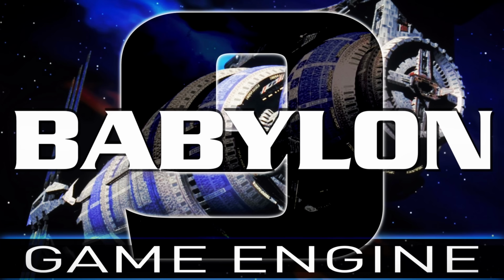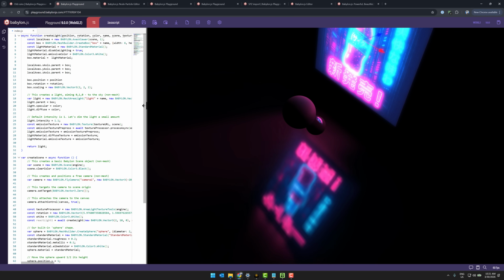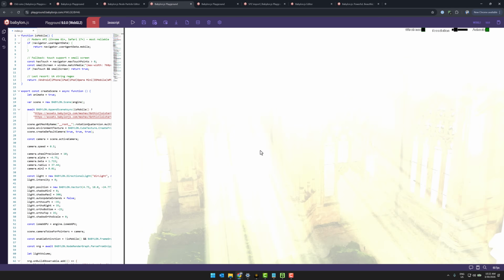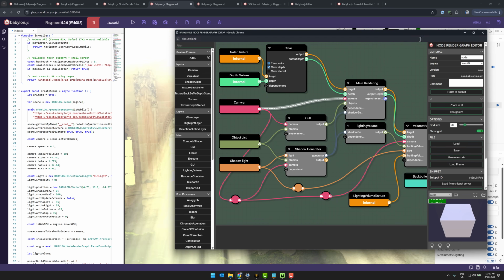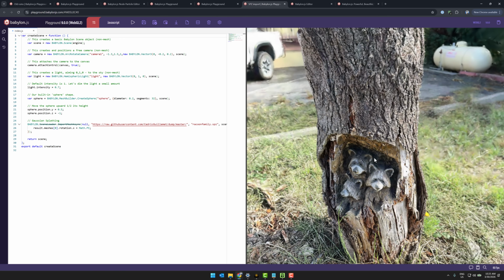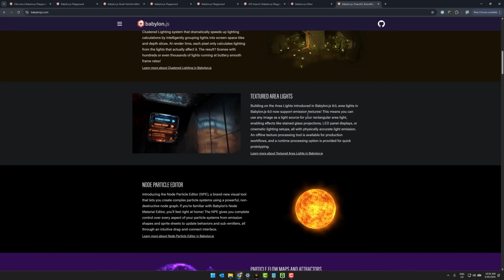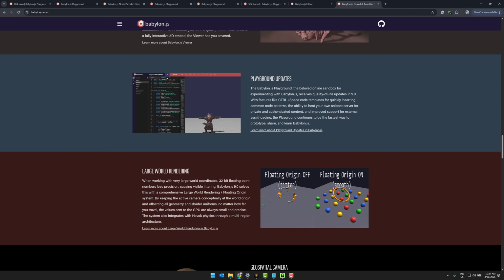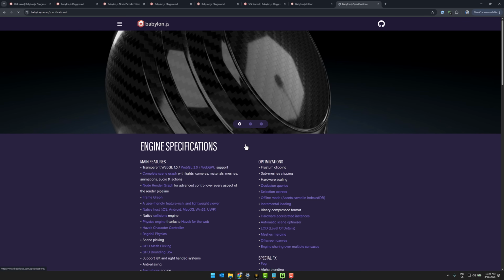Babylon 9 Game Engine - Best Update Yet!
The Babylon.js Game Engine just took a massive step forward with the release of Babylon 9.  I would argue this is the most feature rich update to the popular open source 3D TypeScript/JavaScript game engine with new features like cluster lighting and textured lights, the new Frame Graph enabling you to customize the programmable pipeline, the new node based particle system editor and much more.  In this video we jump into the best new features in the BabylonJS 9 game engine.